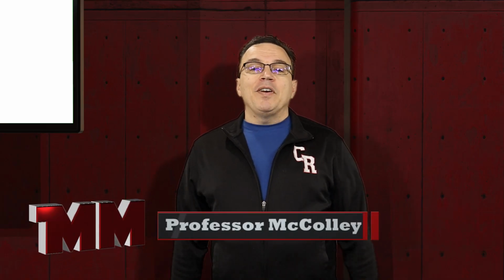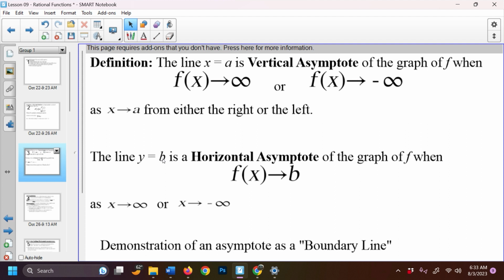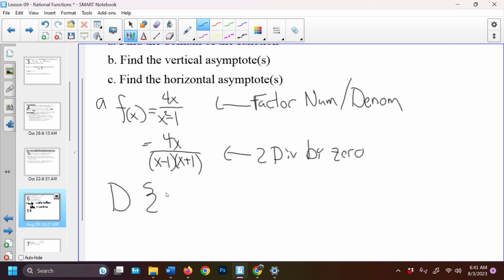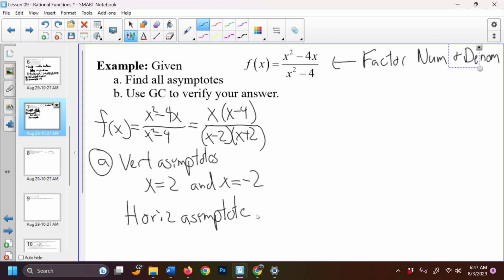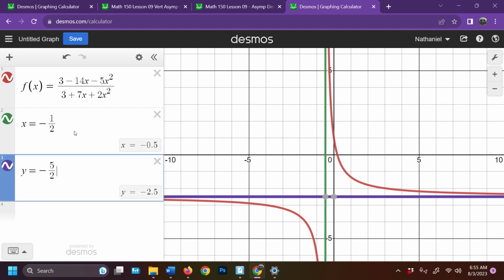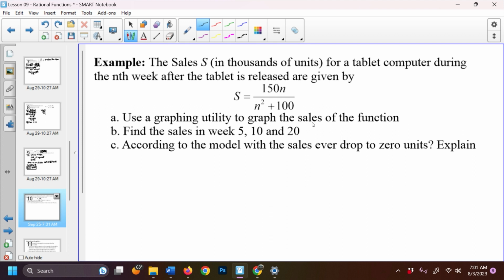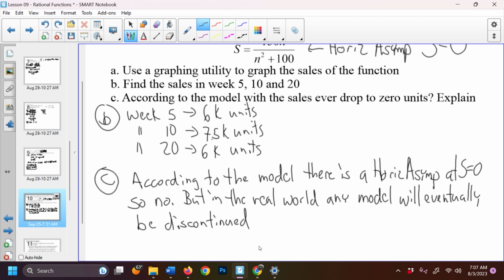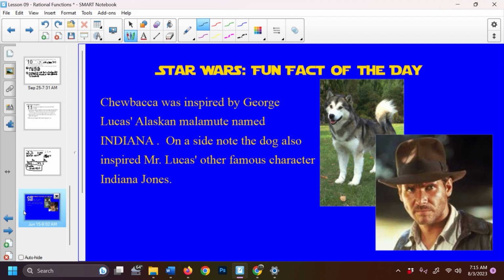Pre-Calculus Lesson 09: Rational Functions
This is the video presentation for Math 150 Lesson 09 on Rational functions, horizontal and vertical asymptotes.